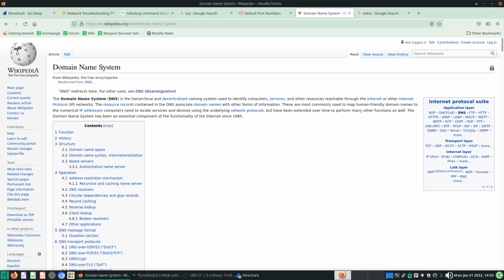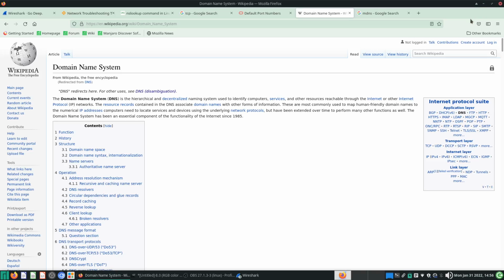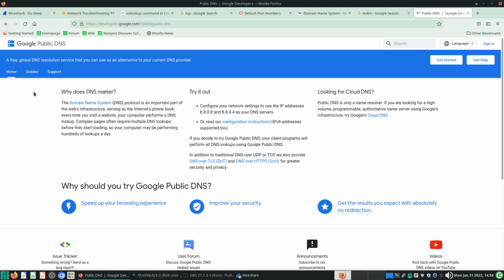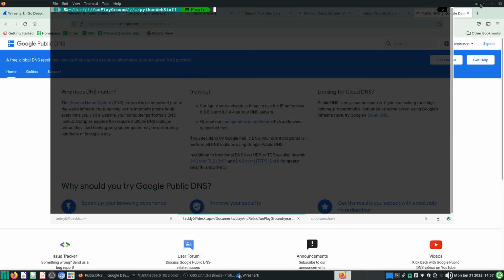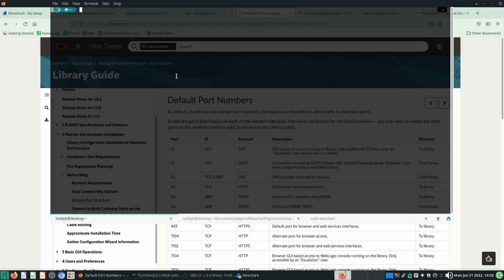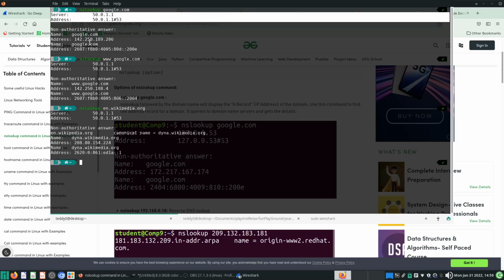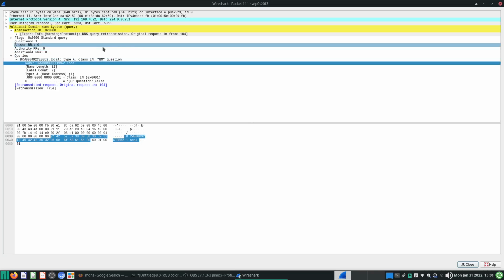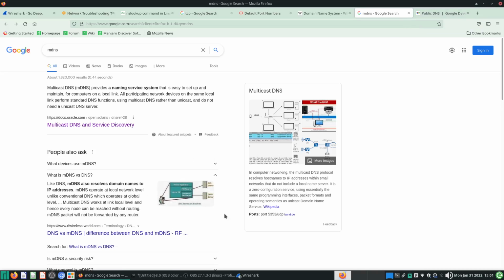internet and networking for newbies 12 - What is Domain Name System DNS? Brief Introduction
Useful Links
nslookup

(it's available for both windows and linux)

DNS port number for both TCP and UDP is 53, but DNS usually uses UDP
or user datagram protocol

Video Sections
Chapters:
0:00 intro
2:30 nslookup
6:04 using wireshark to briefly examine multicast DNS packet